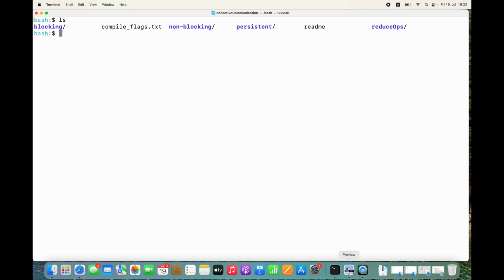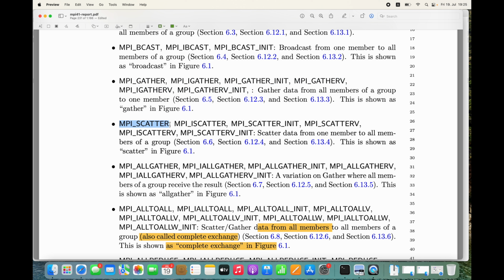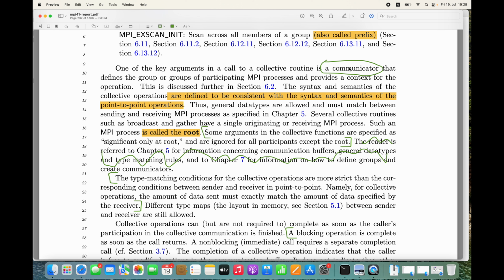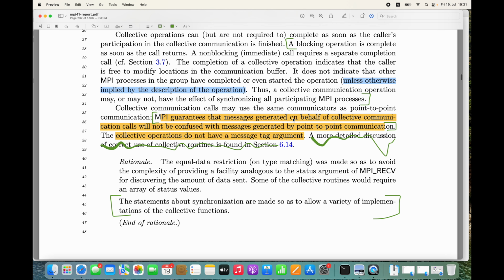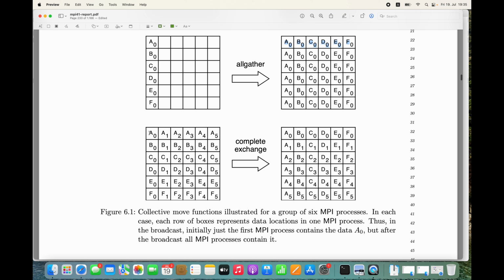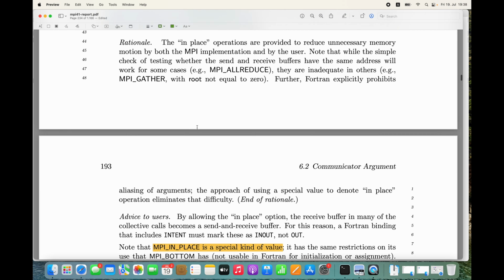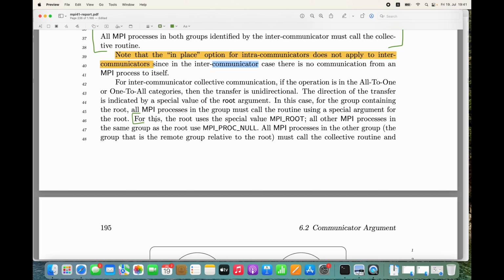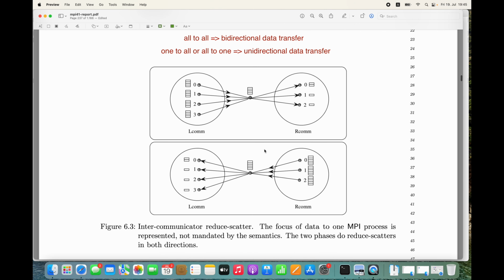Learning by doing :: MPI -- Collective Communications In MPI, Part 1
This video is part of the new series called "Learning by doing :: MPI" which serves as an introductory course on MPI (Message Passing Interface). In this video we talked about collective communications in MPI! This topic corresponds to chapter 6 of the MPI standard v4.1. It is a lengthy chapter with a lot of information to digest. We followed the same pattern as for "Datatypes in MPI" by dividing a chapter into digestible 20-25 mins long parts. In part 1 we covered the general idea of collective communications along with specific patterns like broadcasting, scattering, gathering and more. This part didn't include any code examples since we were trying to prepare the stage for collective communications. Upcoming parts are going to be accompanied with code examples once the general explanations are out of our way!